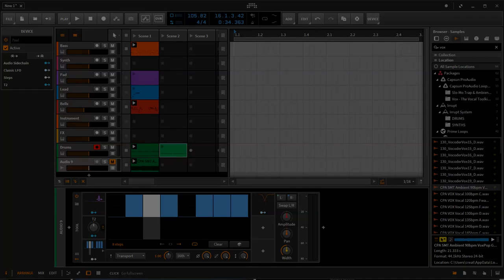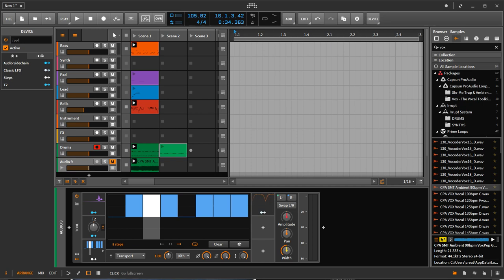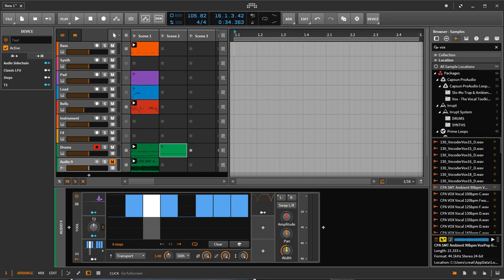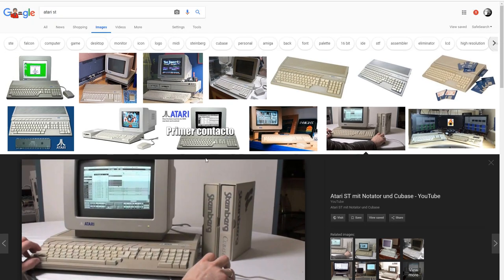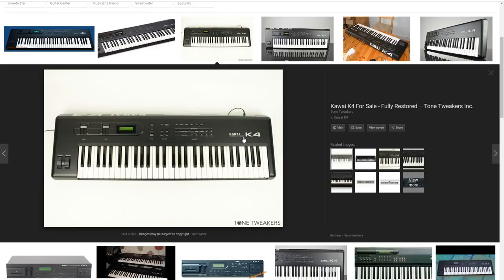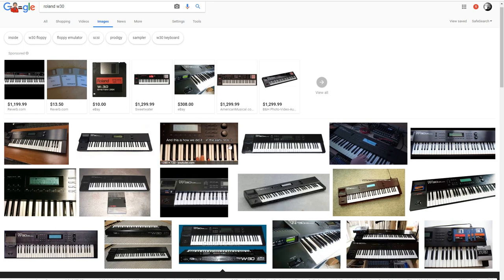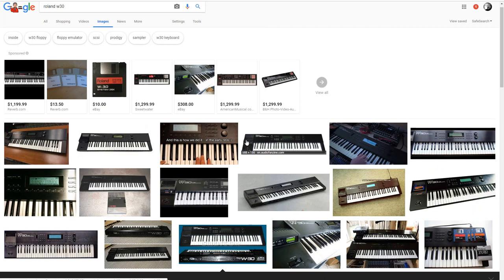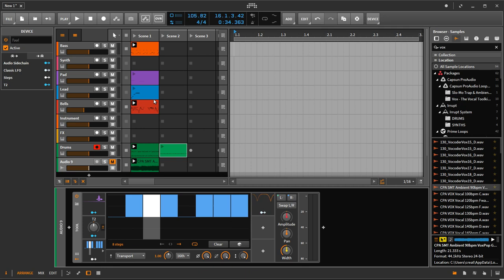Why Bitwig Studio is the best DAW (for many)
What's the best DAW? It depends on what you are trying to do. If you are creating music "in the box", you want a DAW based on the "Workstation" paradigm, and not the recording studio paradigm.